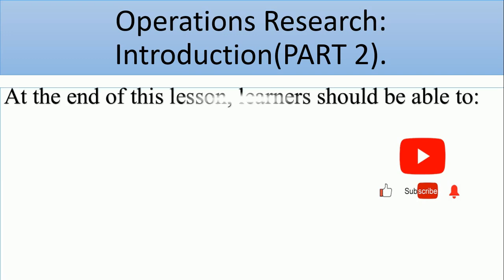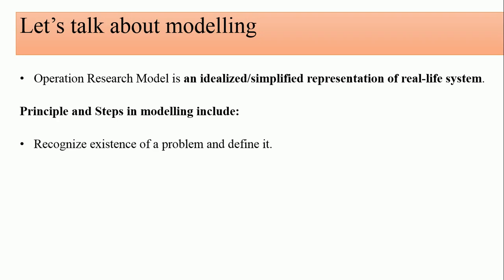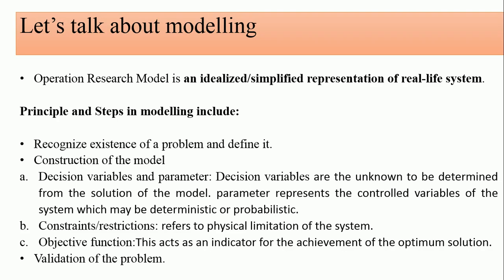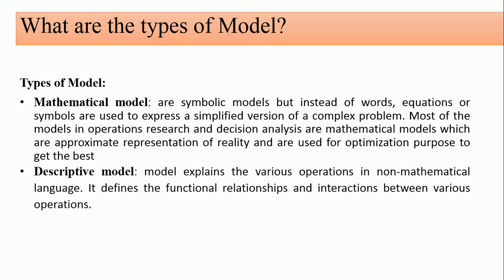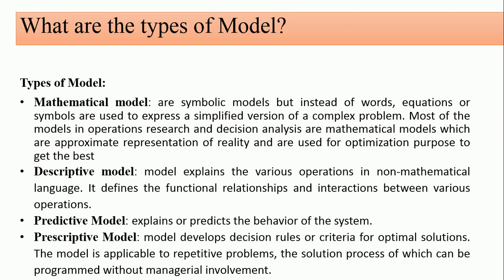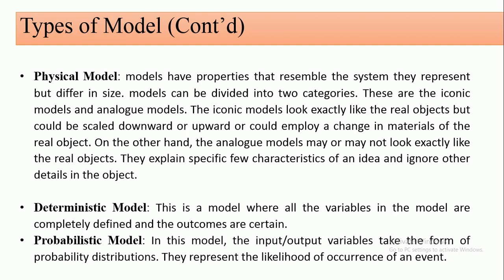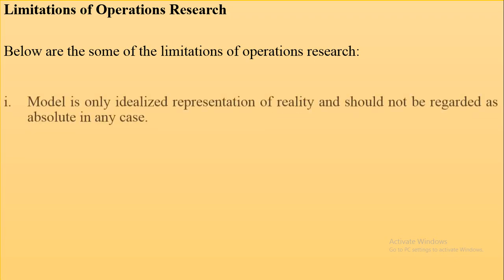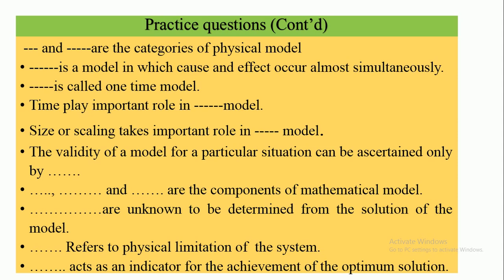How to model in Operations Research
Have you been looking for a way to model your operations?

In this video, you will learn:

-what modelling is.
-different types of models.
-principle & steps in modelling.
-how to construct model in Operations Research.

keep watching! Thanks

To get ABC of Operations Research (e-book) used in this video, contact through